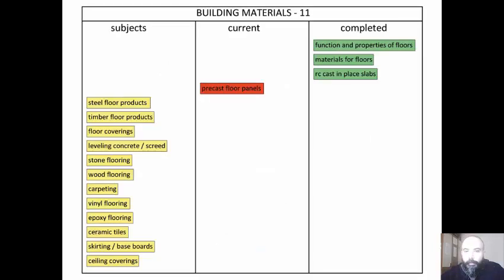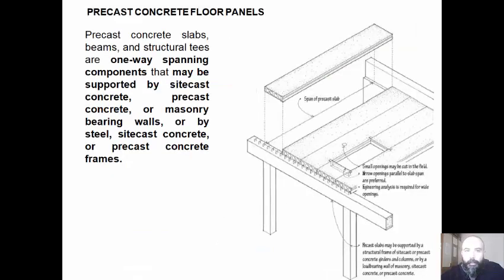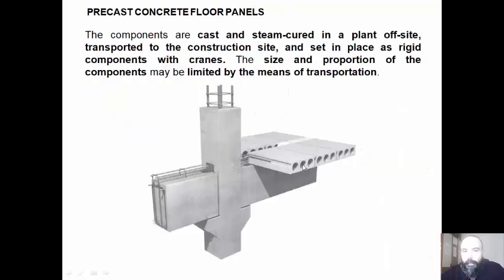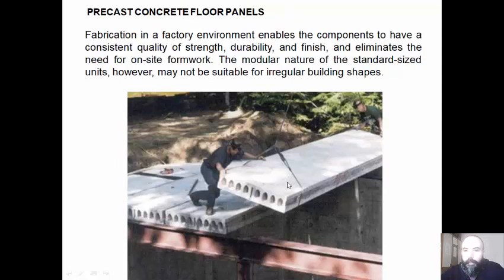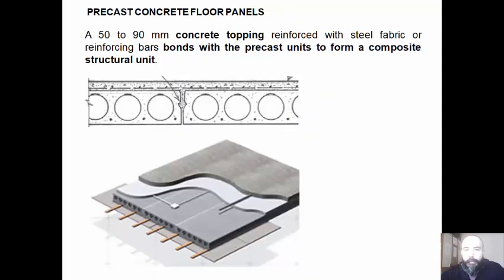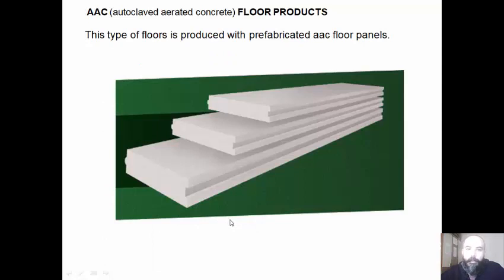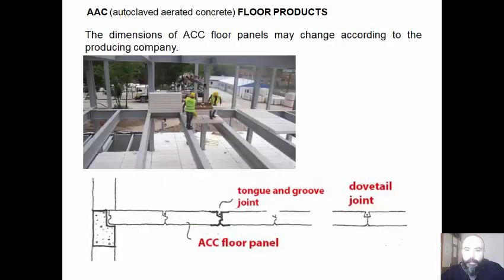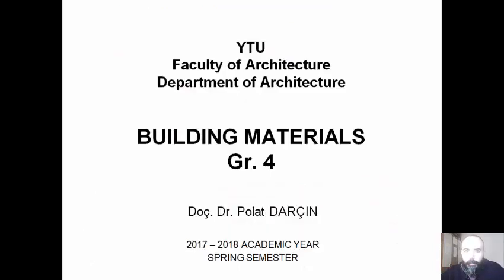BM 10 course 04 precast floor panels